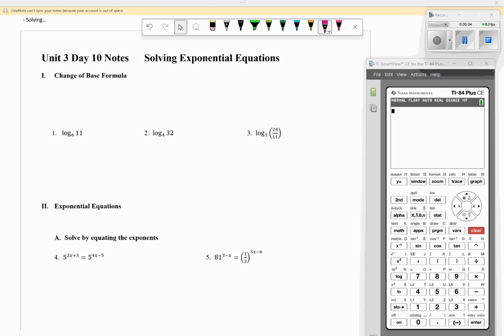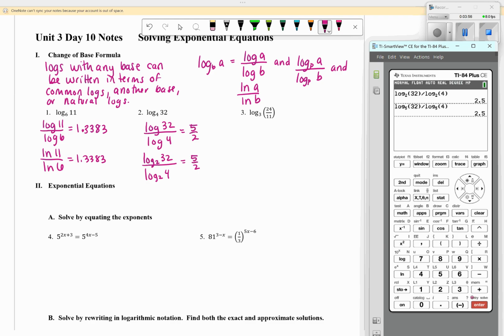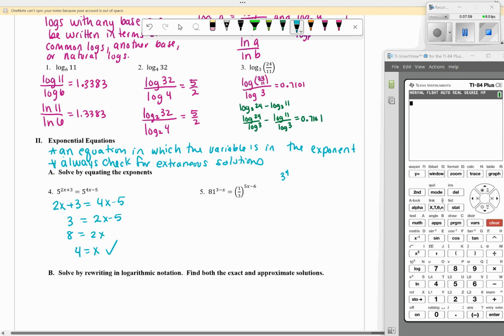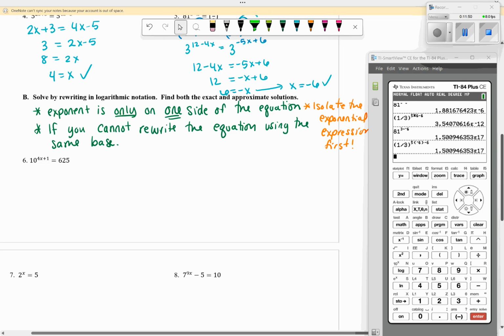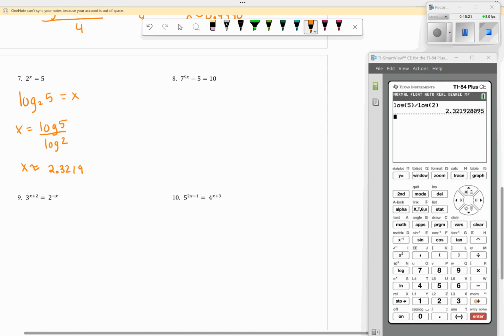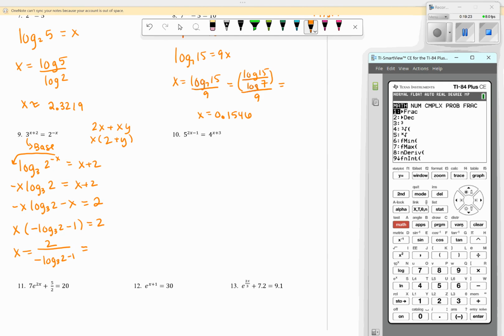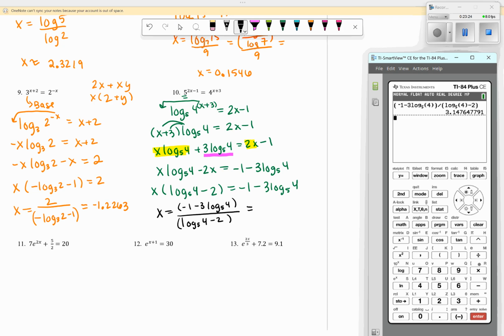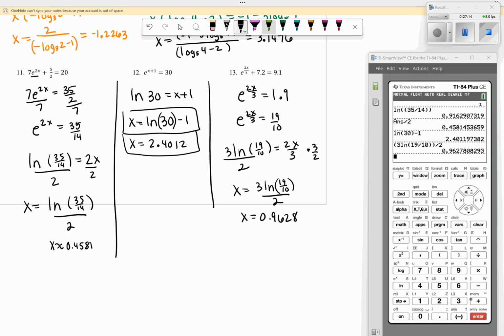Solving Exponential Equations